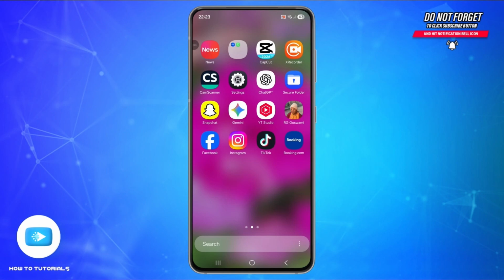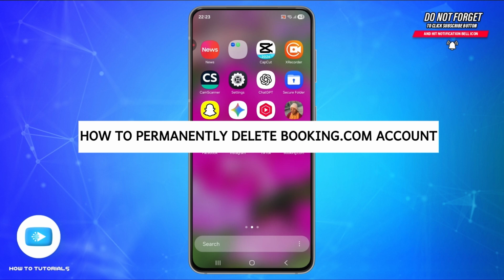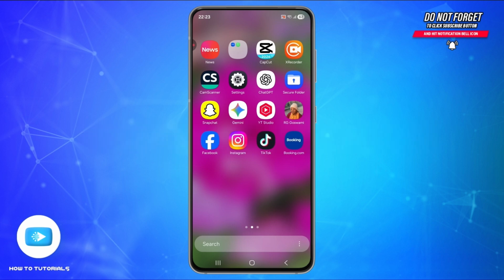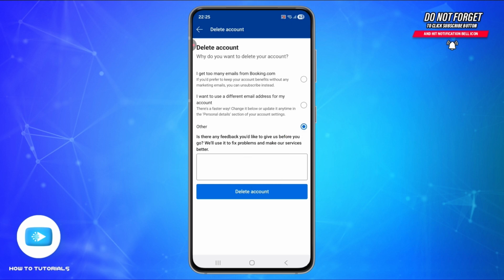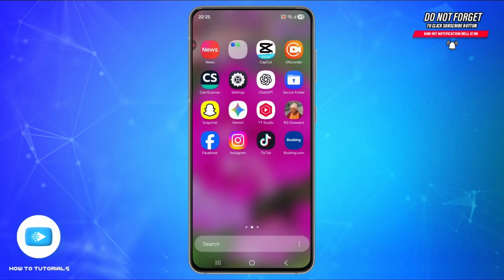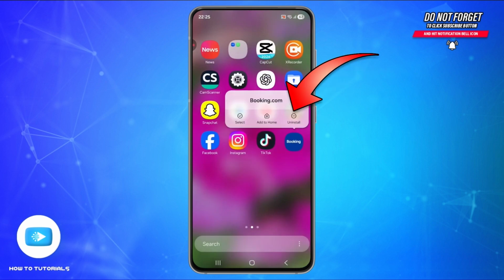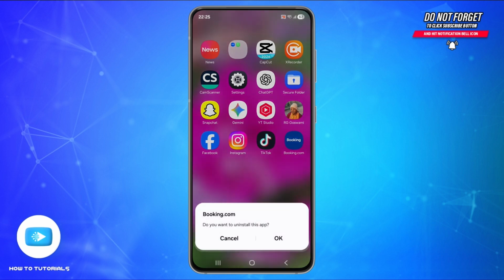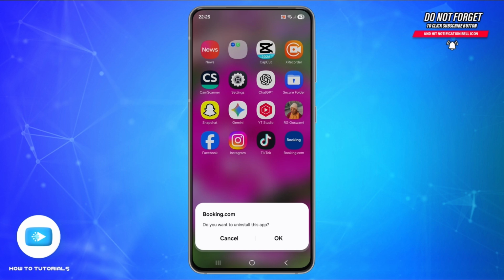How To Permanently Delete Booking.com Account | Remove Booking.com Profile 2026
"How To Permanently Delete Booking.com Account | Remove Booking.com Profile 2026" - A Video Guide by How To Tutorials.

Want to permanently delete your Booking.com account? This guide walks you through the process, from contacting customer service to confirming account closure. You’ll learn what happens to your bookings, reviews, and personal data after deletion, and tips to make sure your account is fully removed.